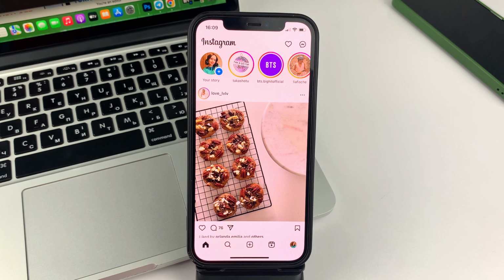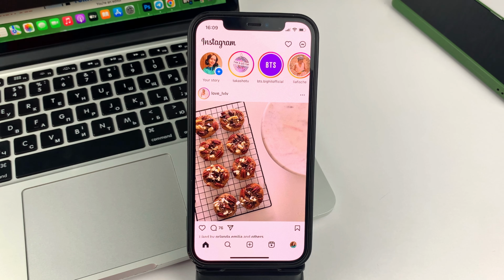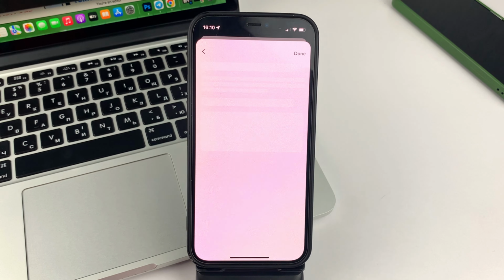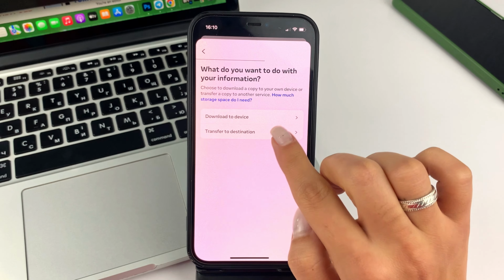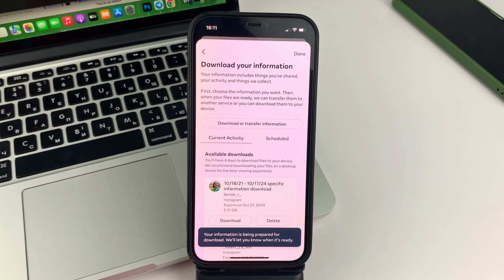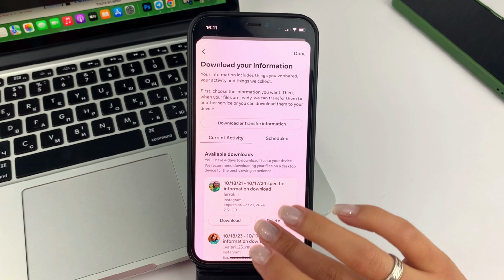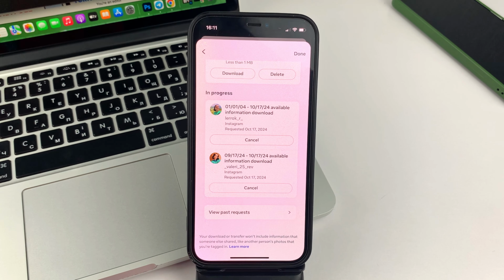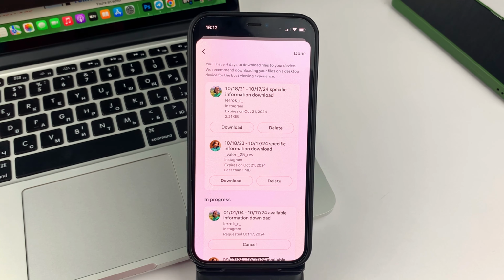How To Recover Deleted Reels On Instagram - Full Guide